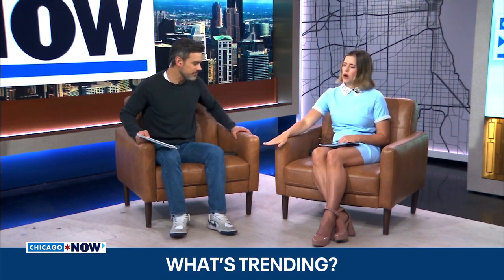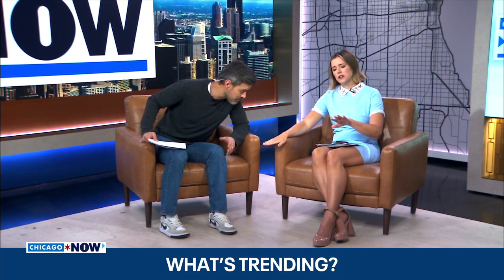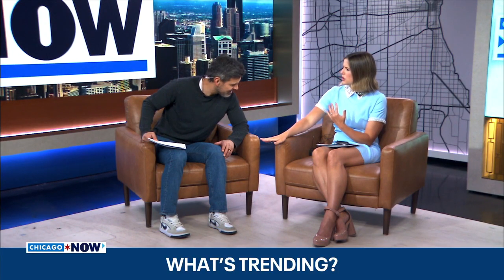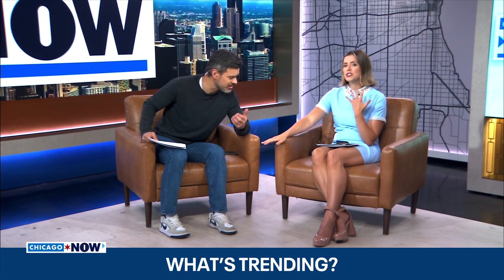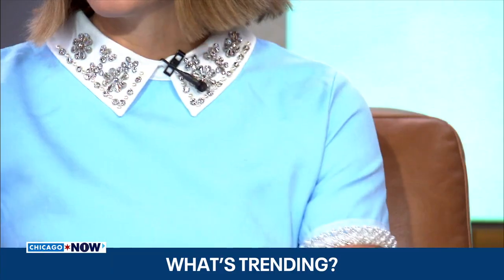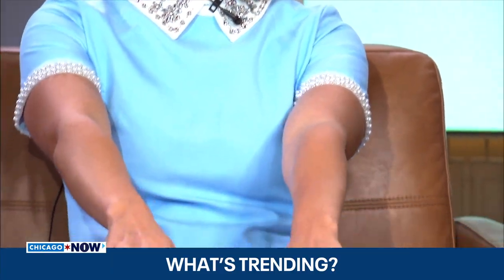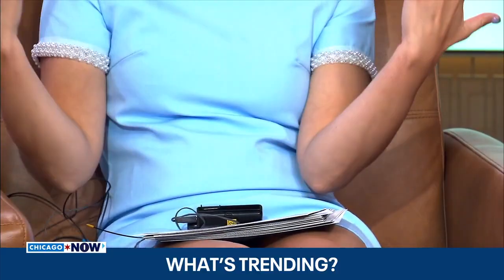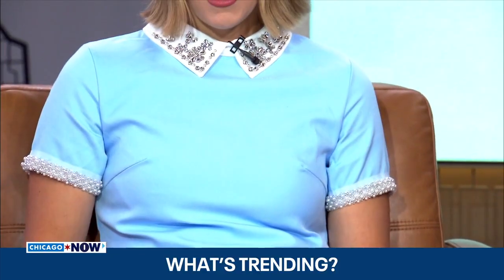Gel nail polish banned in Europe | Here's why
As of yesterday, the European Union banned an ingredient used in many gel nail polishes. That ingredient is called TPO (trimethylbenzoyl diphenylphosphine oxide).